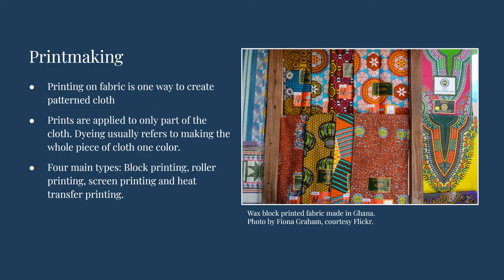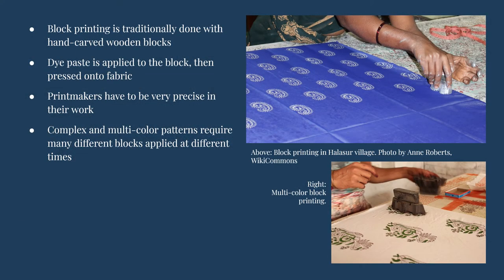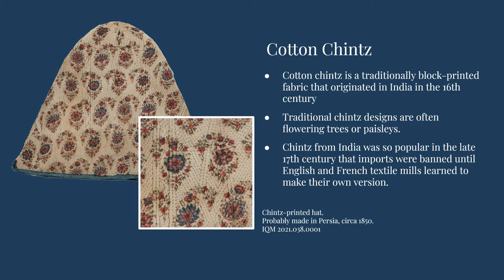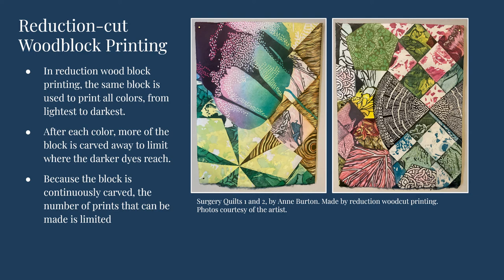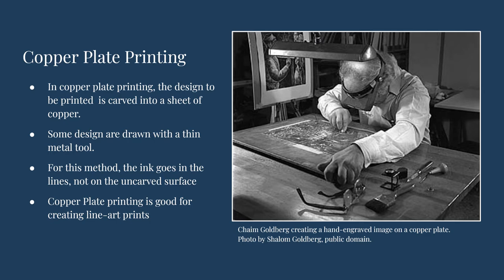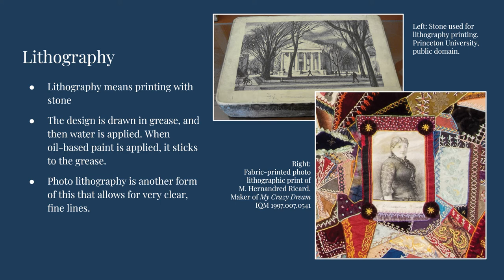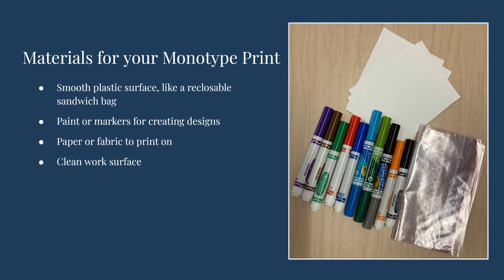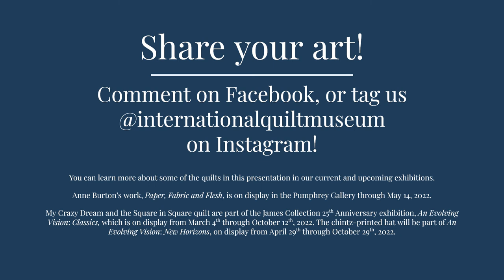First Friday Fun: Printmaking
Join Education Coordinator Lauren Holt for an exploration of textile printing methods around the world, and learn how you can make your own monotype prints with simple materials at home.